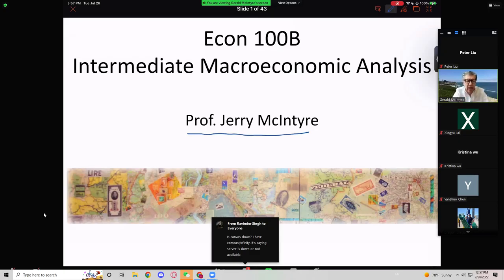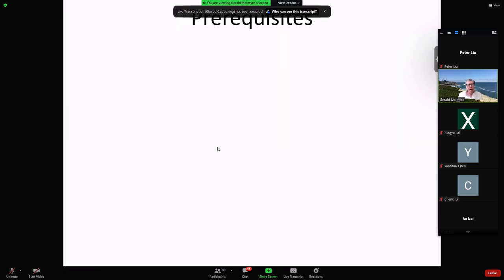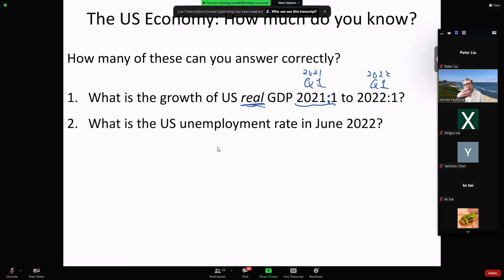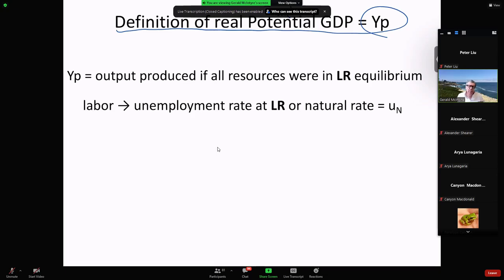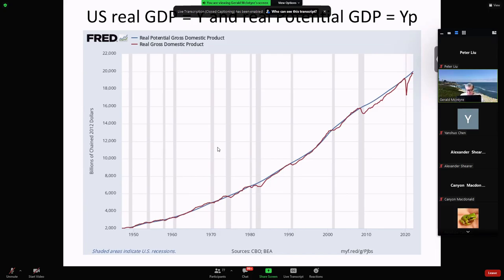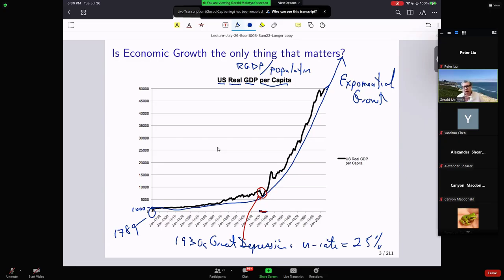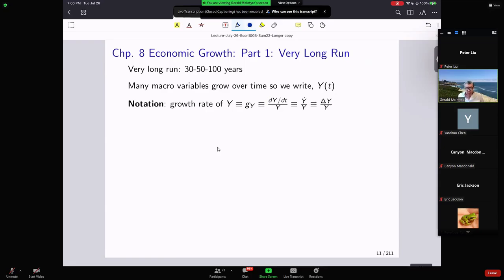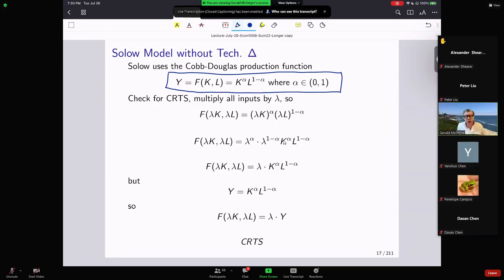Desktop 2022 07 26 12 56 53 02